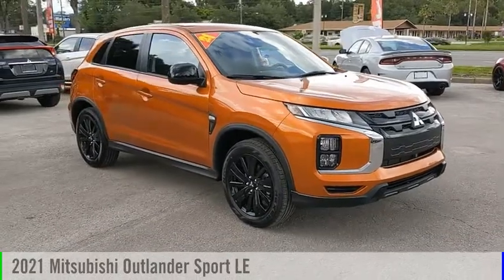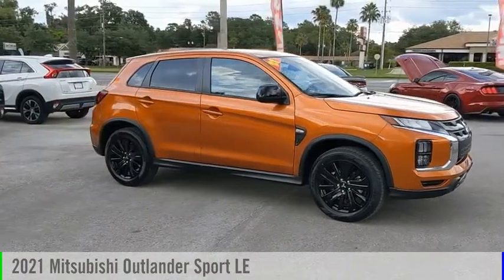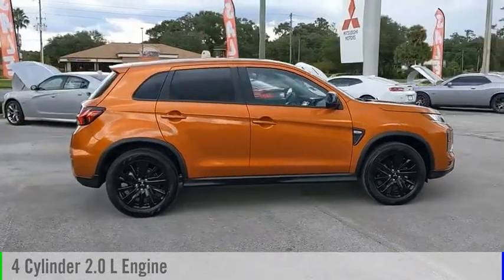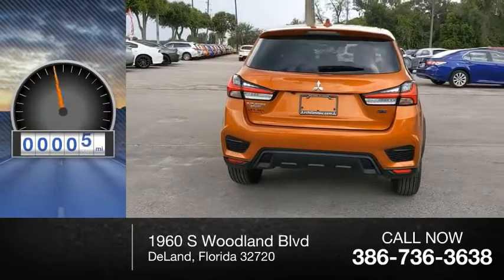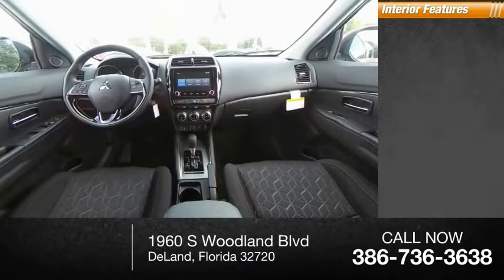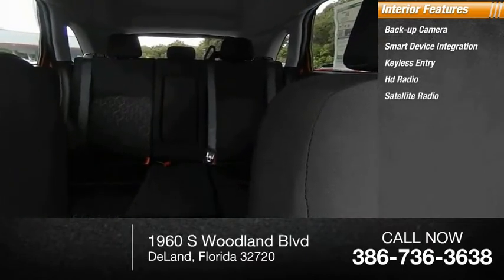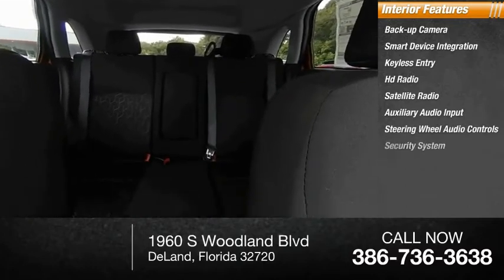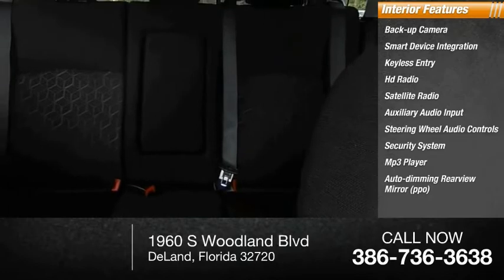2021 Mitsubishi Outlander Sport N12495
2021 Mitsubishi Outlander Sport LE

24/30 City/Highway MPG Sunshine Orange Metallic 2021 Mitsubishi Outlander Sport 2.0 LE FWD CVT 2.0L I4 SMPI DOHC 16V LEV3-ULEV70 148hp